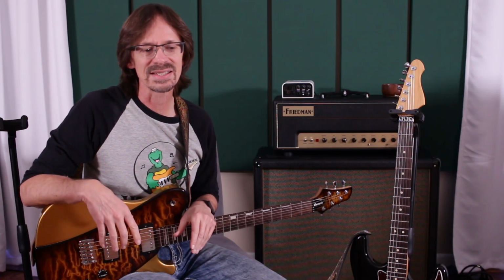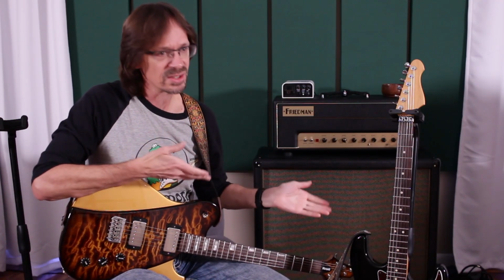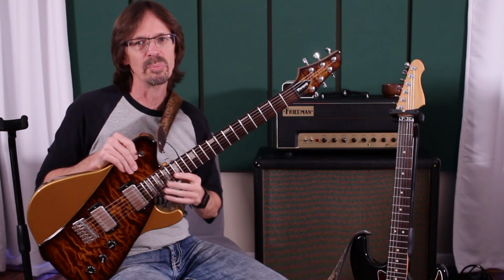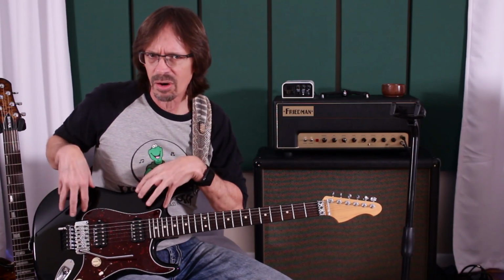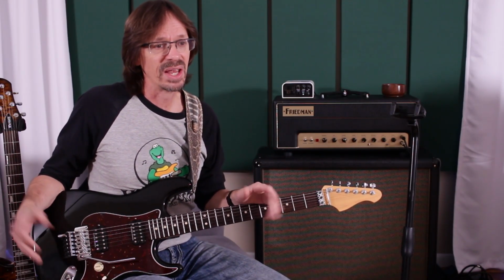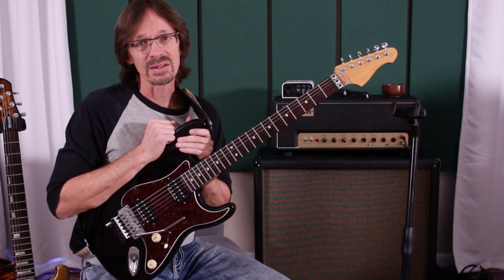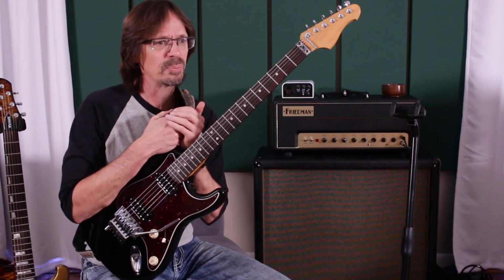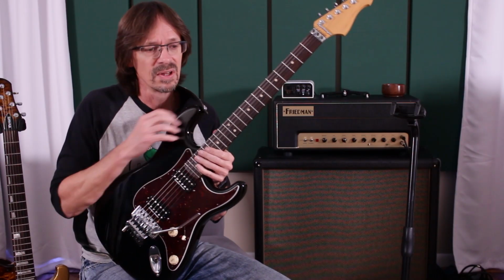Striving for Guitar Parts with Maximum Compatibility